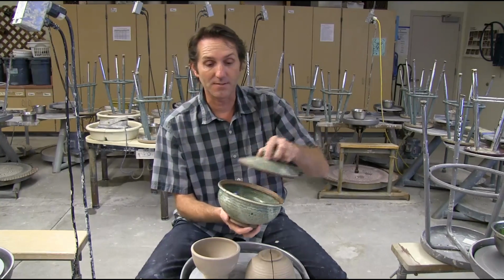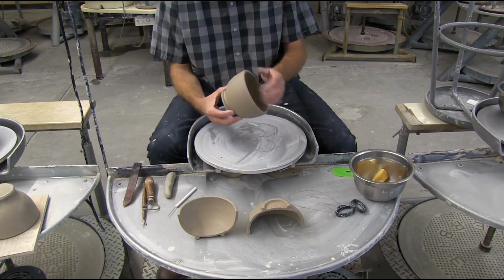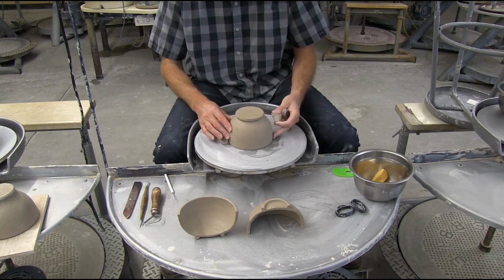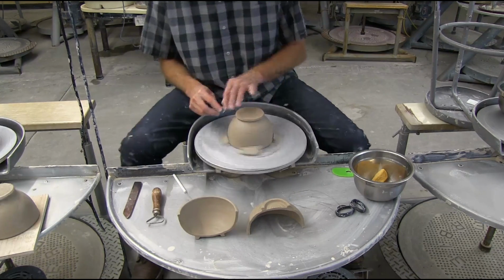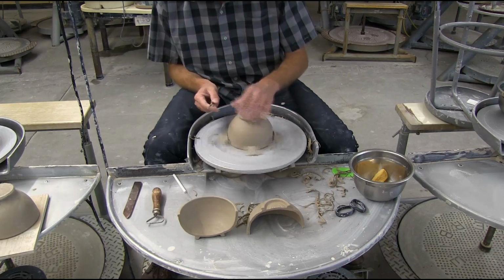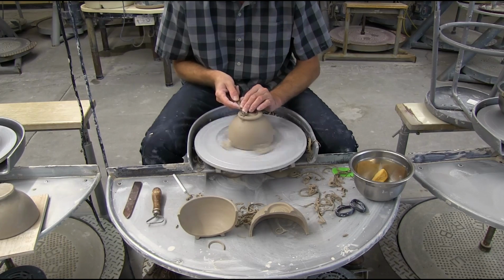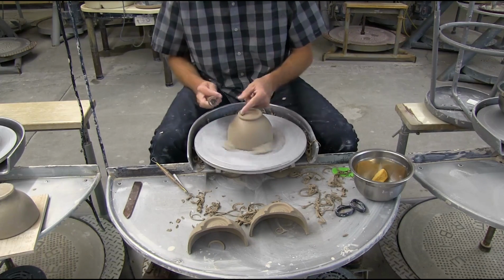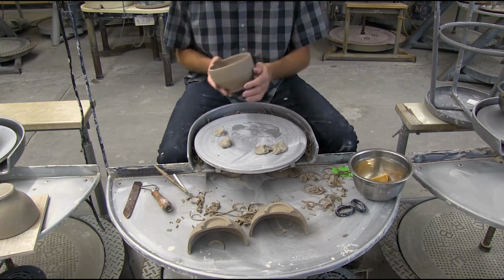Trimming a Bowl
Keith Moses trims a bowl before firing. Various techniques are shown.